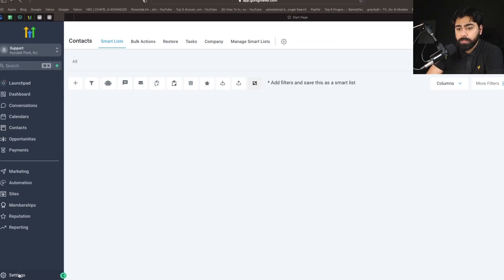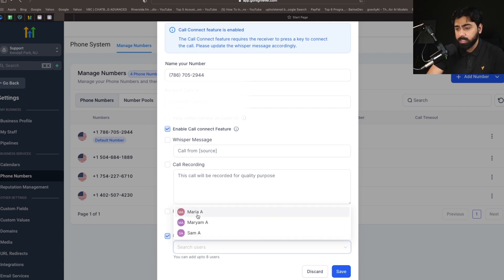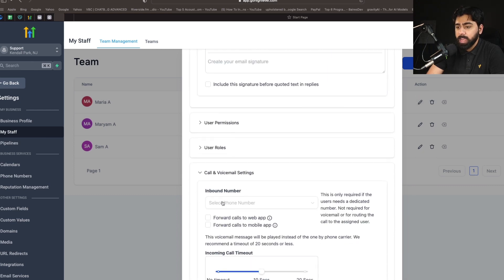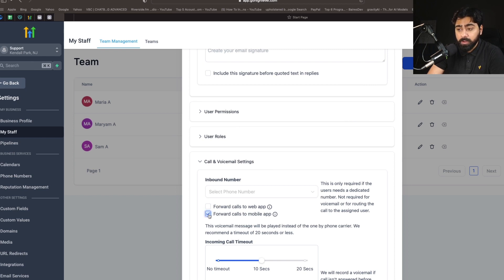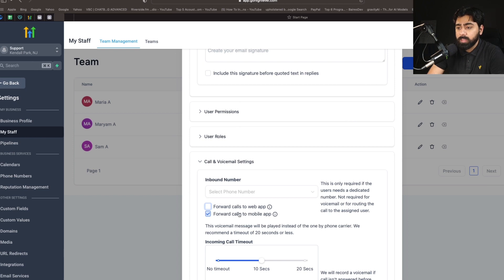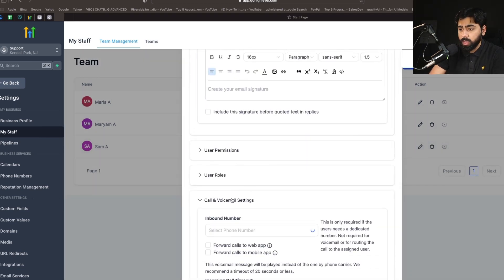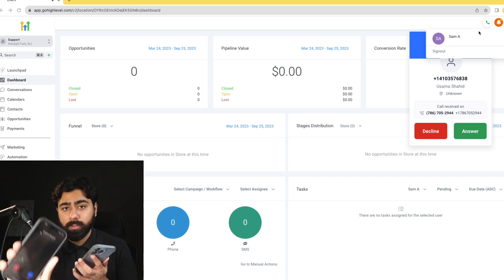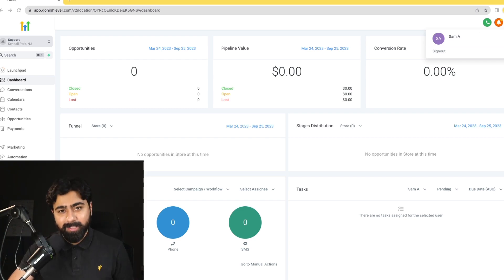Multi-Ring GoHighLevel Tutorial | Ring Multiple Users for Inbound Calls with GHL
This Ring All feature allows you to received inbound calls on multiple numbers at the same time. As soon as someone picks up, it stops ringing for all the other users.